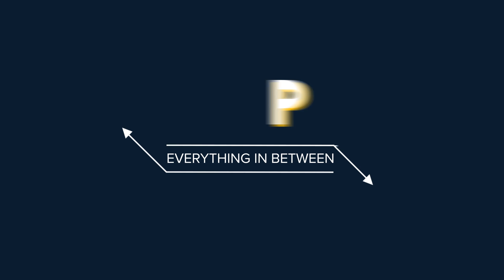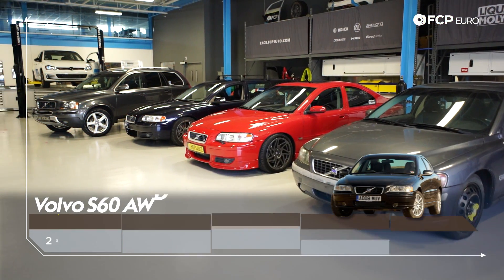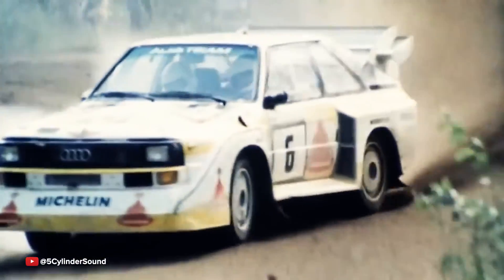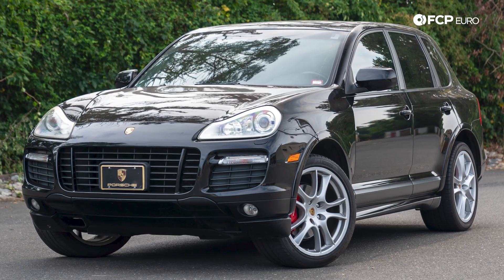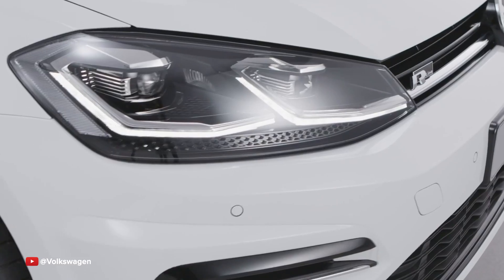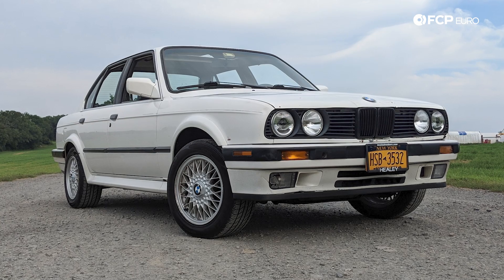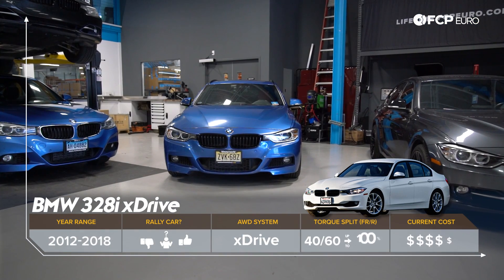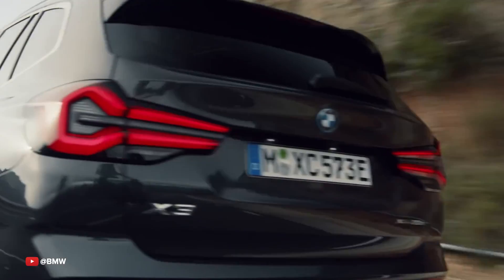7 Of The Best Used All-Wheel-Drive Cars That Aren't Audis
►All-wheel-drive has come a long way in passenger cars since the eighties. What was once used exclusively for trucks has proven to offer safety, traction, and performance advantages in numerous conditions. Companies like Audi and Subaru have built entire brands around their drivetrains, and buyers have stood by them for their ruggedness and their unstoppable traction for years. However, limiting yourself to a luxurious, AWD-equipped European model doesn't mean you're stuck with four rings attached to your grille.

If you're after a performance model, you could try out a Porsche 996 Turbo or Volvo S60R. For comfort, you may want a Mercedes-Benz W204 C300 4Matic as a daily driver. Maybe you're looking for something in between? Watch along as Nate Brown, FCP Euro's Events Director, takes a deep dive into those models and more right here on FCP Euro's Top Picks.

00:00 - Intro
00:26 - Mercedes Benz C300 4Matic
01:41 - Volvo S60 AWD
02:53 - Porsche 996 911 Turbo
04:28 - Porsche 957 Cayenne GTS
06:04 - Volkswagen Sportwagen 4Motion
07:22 - BMW 325ix
09:02 - BMW F30 328i xDrive
10:54 - Wrap-Up